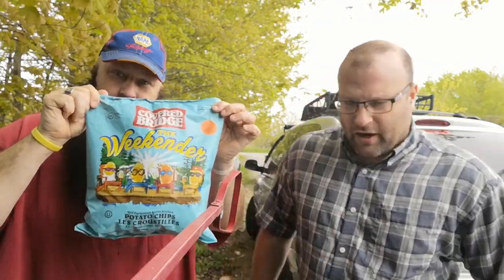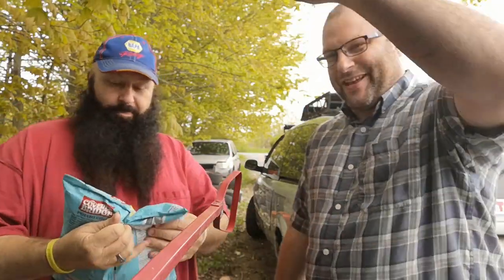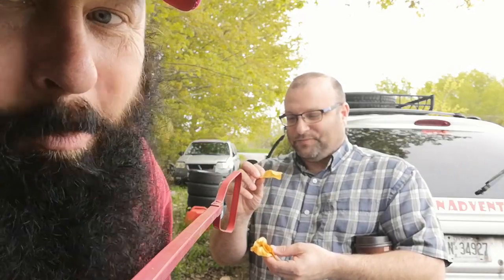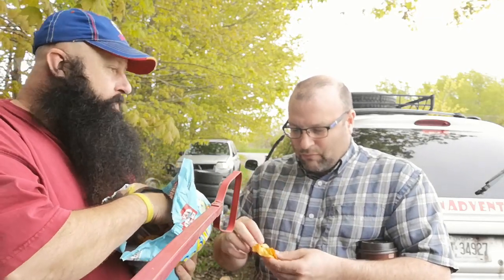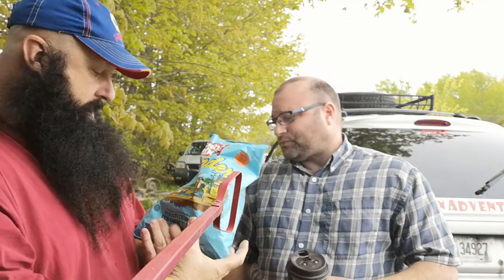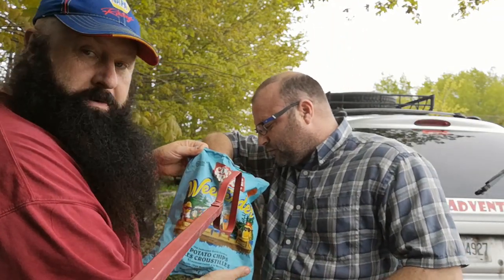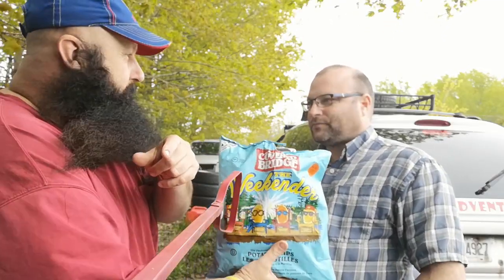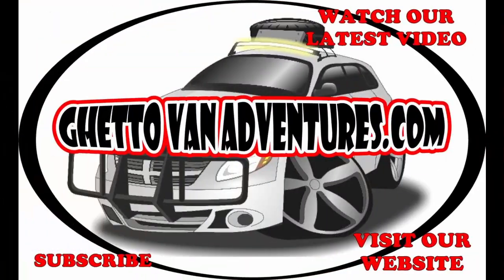The Weekender Chips By Covered Bridge - The Review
Dave from Ghetto Van Adventures reviews weekender potato chips from covered bridge.  This is another secret snack from eastern canada.

You can also send fan mail to us at:
GVA
Brighton, Ontario
K0K 1H0